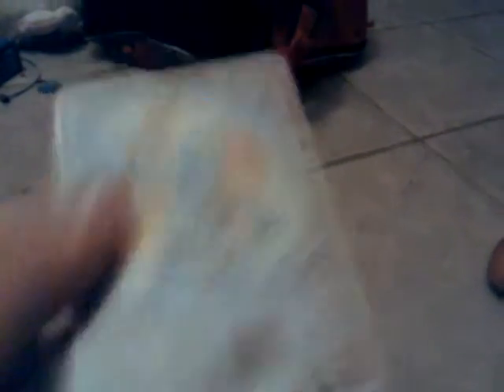N r g Zane spinner review